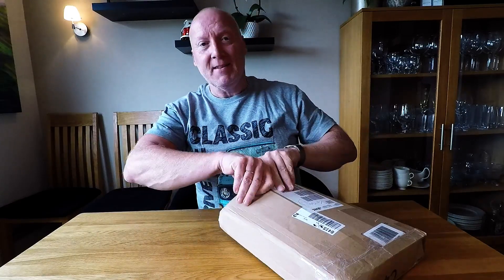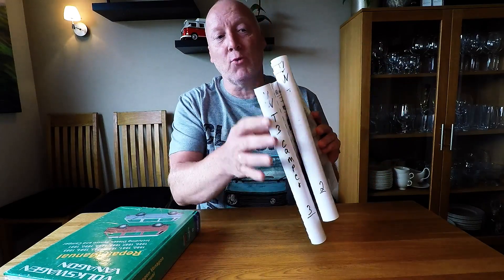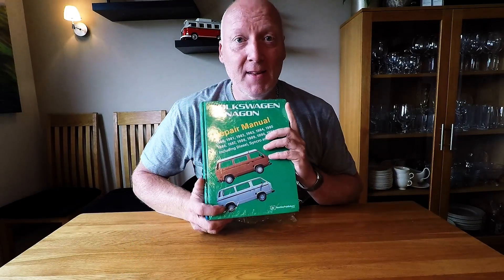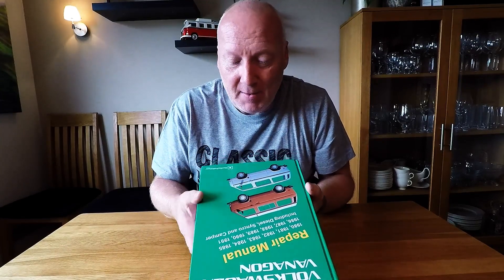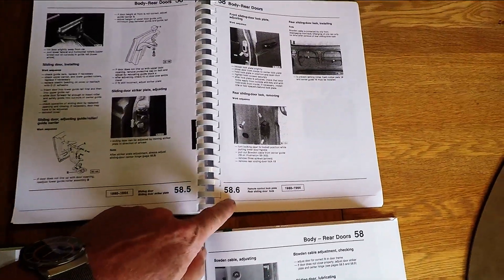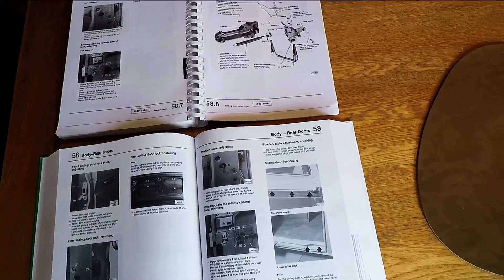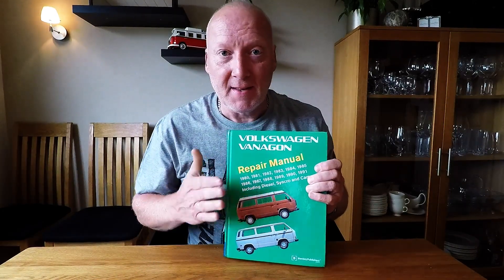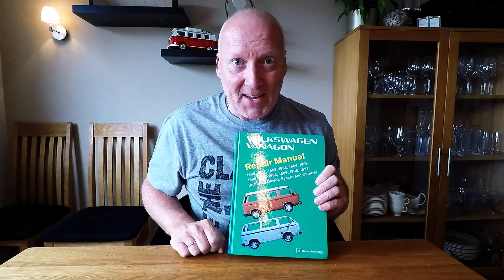The famous Bentley Vanagon T3 repairbook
Unboxing my new Bentley Vanagon worshop manual.
I love my photocopy manual so much, that I had to buy the original one. I can higly recomend this manual.

Gopro Hero 5/6 batteries
Camera I use
DJI Mavic Air
DJI Spark fly more
Smatree SP90
Smatree SP90 UK
Spark propeller
Spark body
Spark ND filters
Battery monitor
Gopro adapter
Improved Gopro adapter
Smatree charger for DJI Mavic
Leatherman Style CS